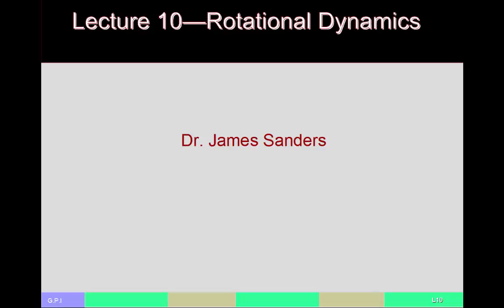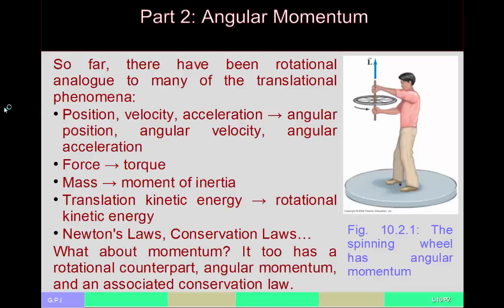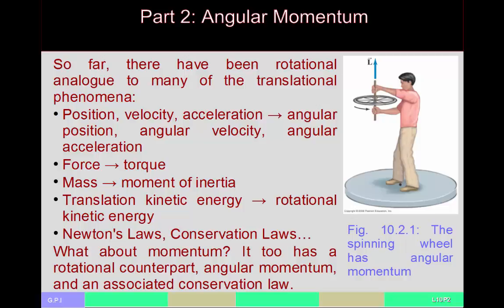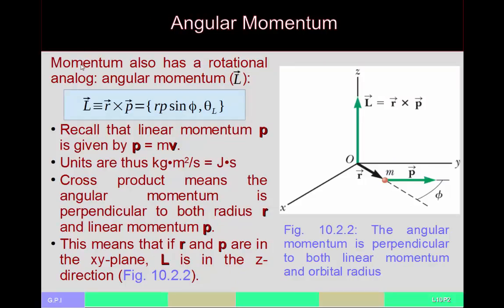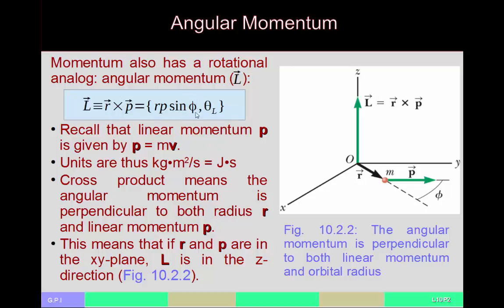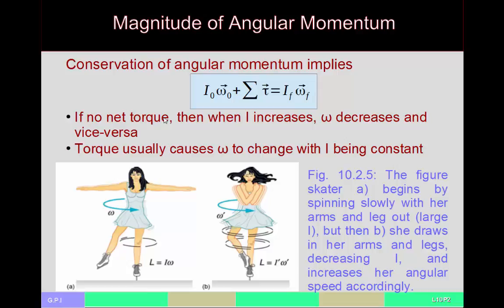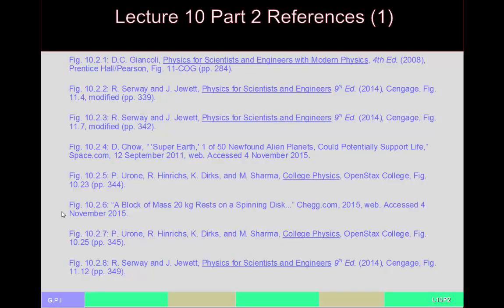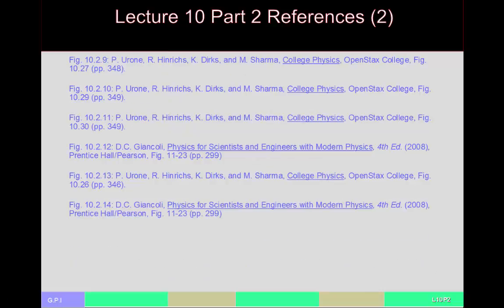GP1--L10P2--Angular Momentum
A General Physics I lecture discussing angular momentum and it conservation.

Time Stamps: